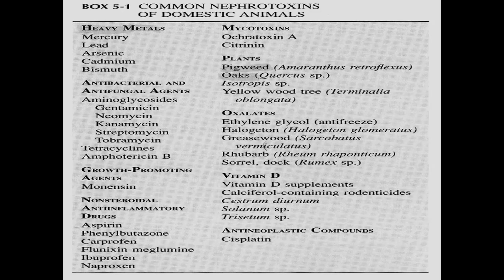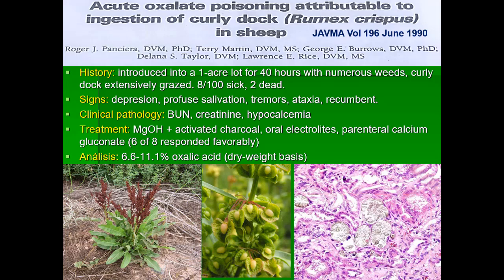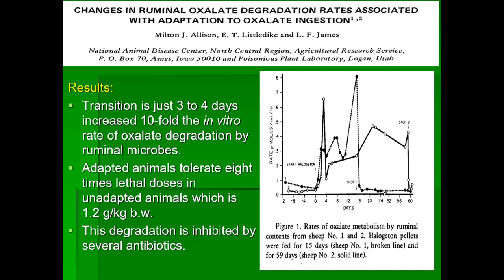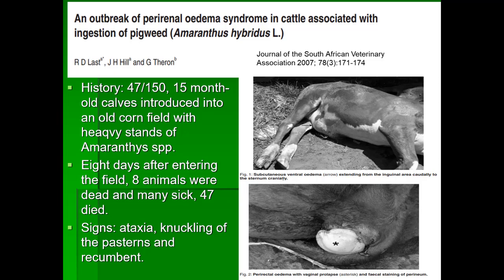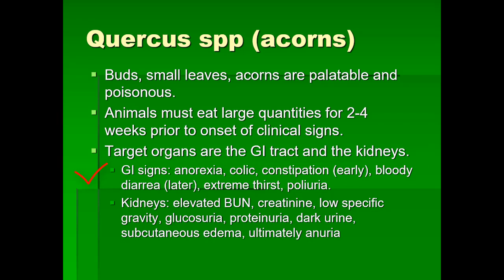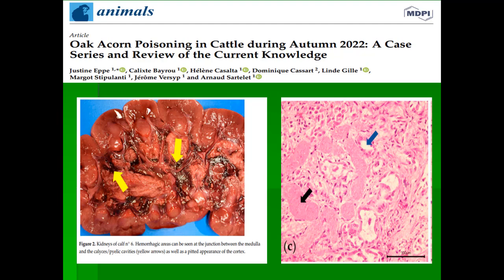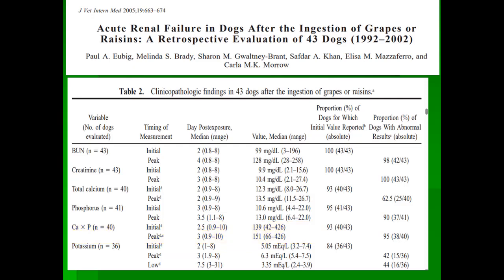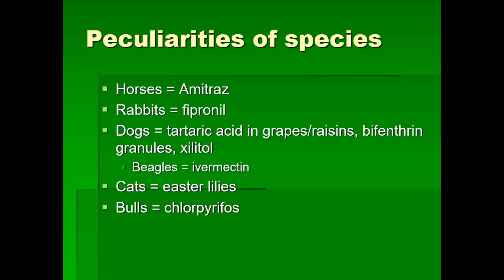Toxicants that affect the kidneys part 2